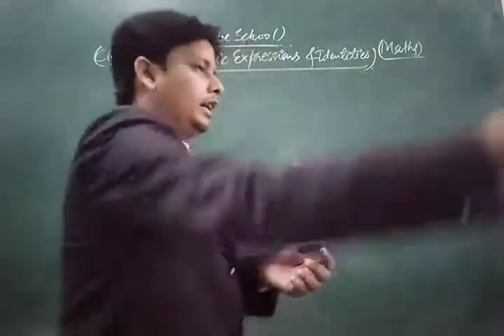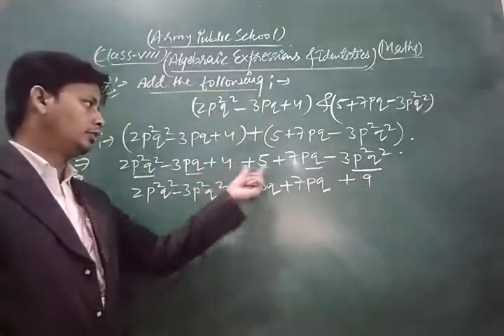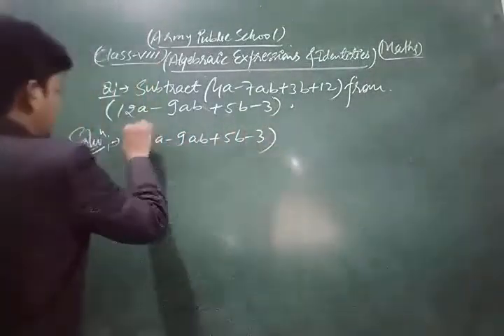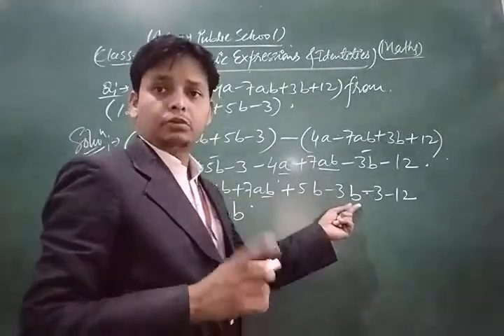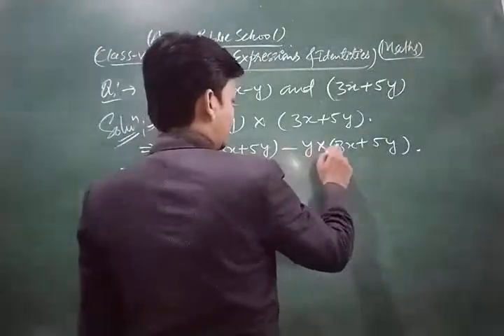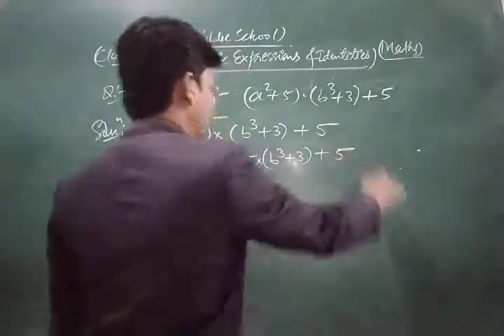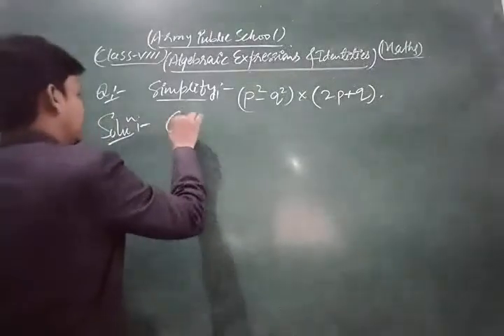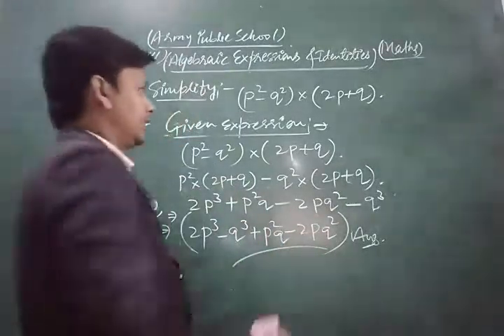Class VIII Maths 12 11 2021 by Mr SARFARAZ AHMAD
Class VIII Maths 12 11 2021 by Mr  SARFARAZ AHMAD Algebraic Expression and Identities